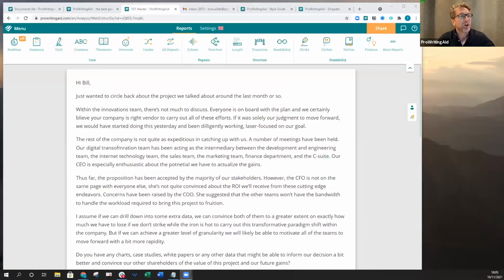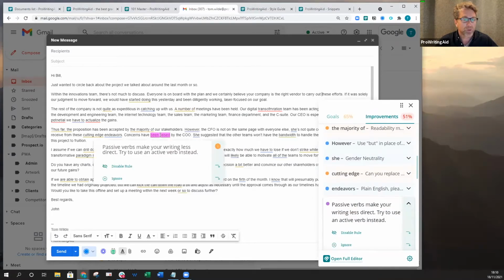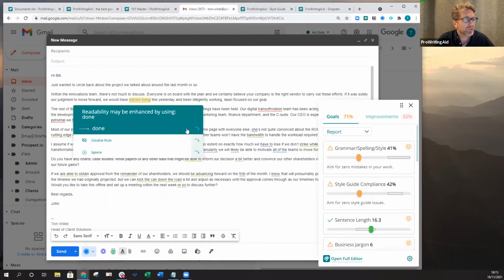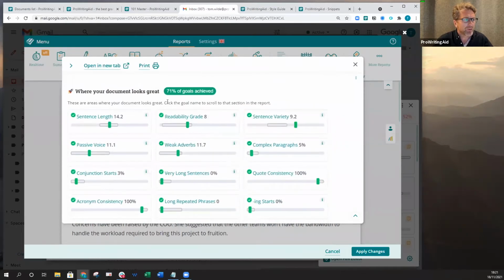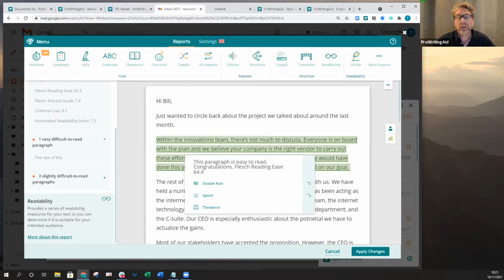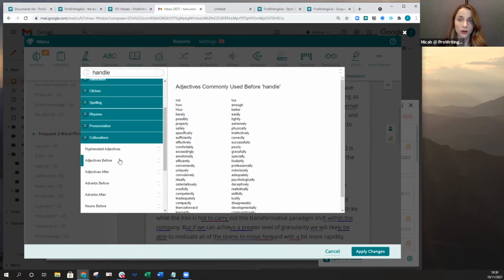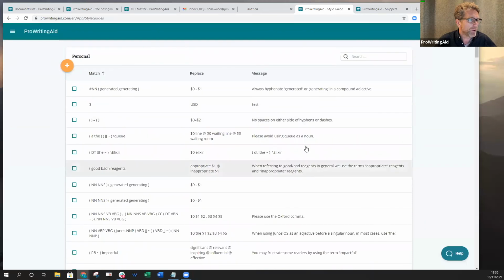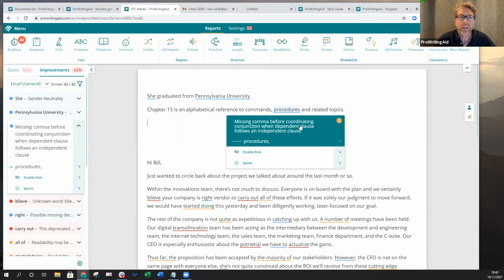ProWritingAid 101 for Business: Walkthrough and Q&A, November 2021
Do you use ProWritingAid at work? We’ll finish with a live Q&A (recorded on November 18, 2021) to answer all your questions about our editing suite.